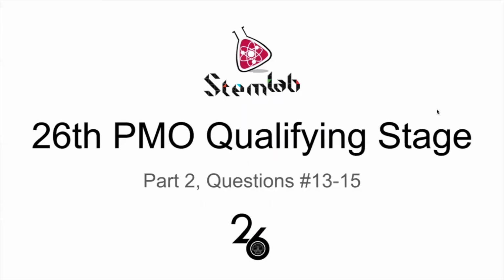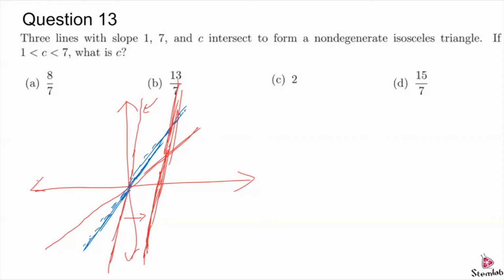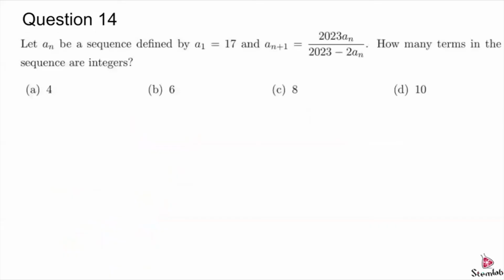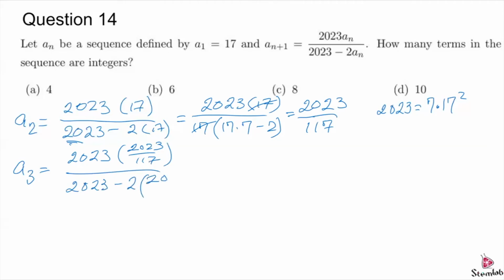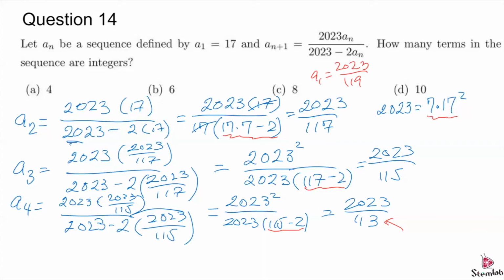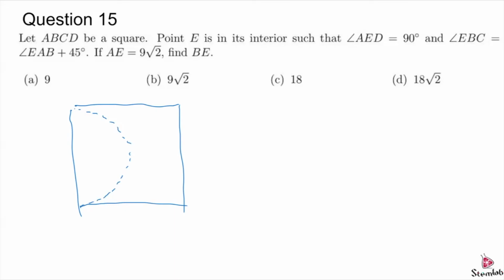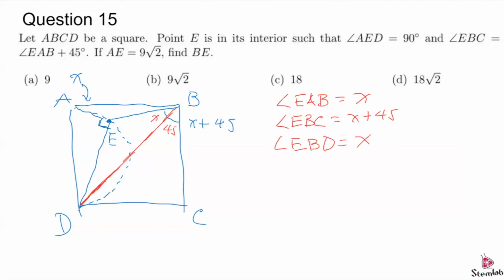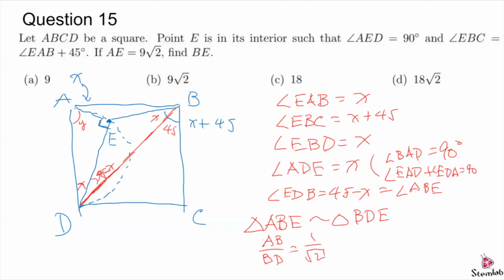26th PMO - Qualifying stage P2 Q13-15